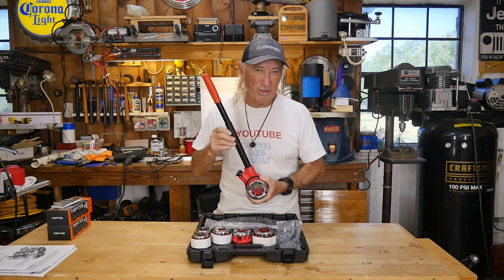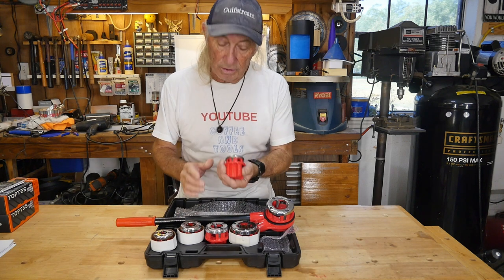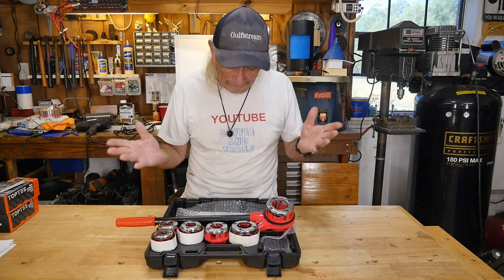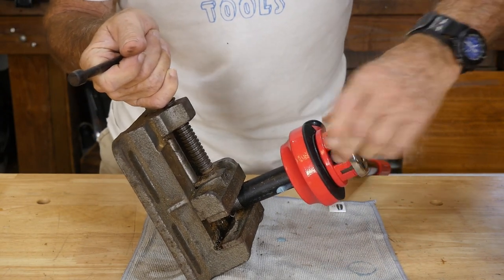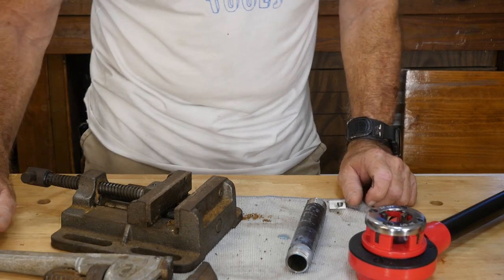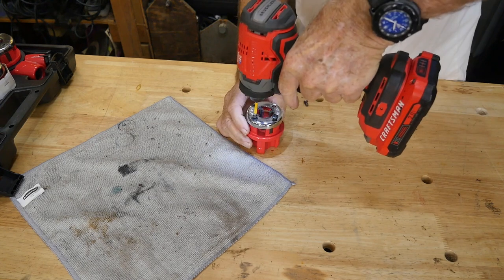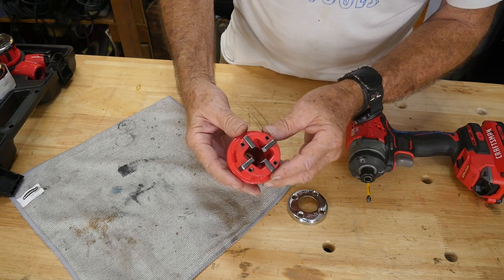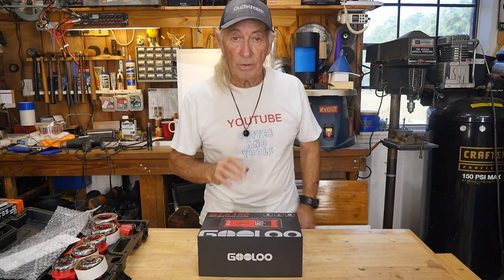Best price pipe threading kit from Vevor, Reviewed at C&T. ep 367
Smaller pipe thread kit

Other projects on this channel include: wood projects, tools, tool repairs, custom jigs, basic wood shop work, wood tools, 3D printers, RV repairs, car repairs, custom work, metal, welding DIY, lasers, CNC, solar.